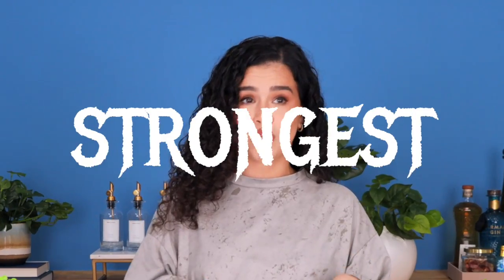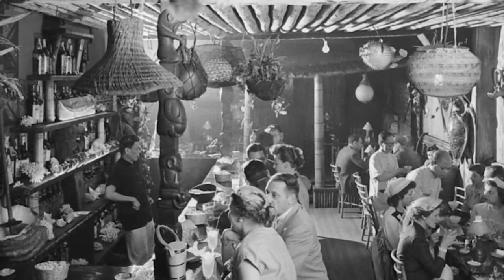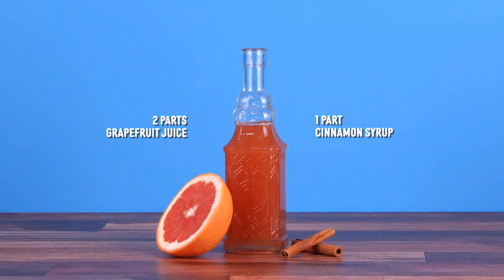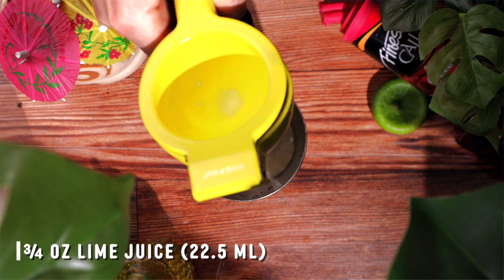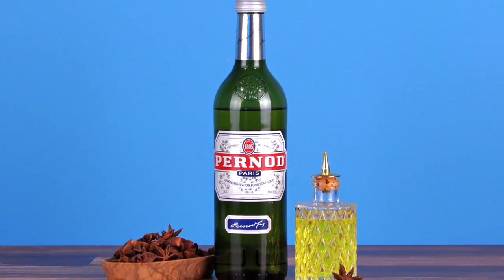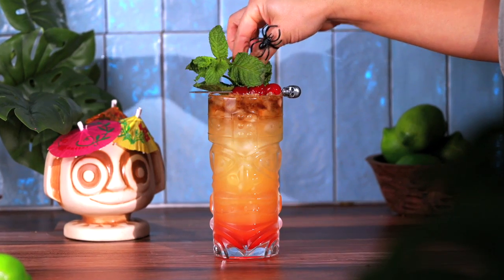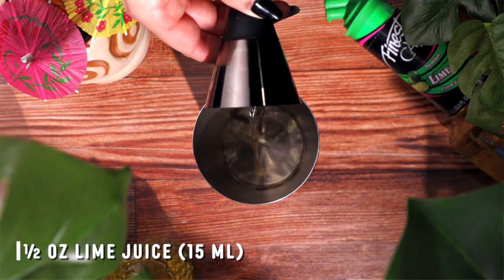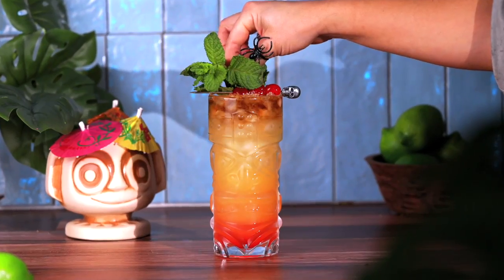How to Make a Zombie Cocktail 2 Ways! | The Best Tiki Drink | Rum Cocktails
Get ready to shake things up with the Thirsty Bartenders as we unveil the secrets to mastering the iconic Zombie Cocktail in not one, but TWO spellbinding ways! 🧟🍹 Whether you're a fan of the timeless classic or craving a modern twist on this tiki treasure, our latest video "Zombie Cocktails 2 Ways" has got you covered. Perfect for any gathering, these recipes promise to breathe life into your party, making you the ultimate cocktail maestro.

🍾 Need booze??

🛍️ Shop Products:
• Bar Deluxe Cocktail Kit

🛒 Thirsty Bartenders on Amazon: we share all of our bar tools, glassware, mixer and more on our Amazon Storefront.

Welcome to Thirsty Bartenders, your ultimate destination for aspiring bartenders looking to master the art of mixology and gain the skills they need to succeed behind the bar. Whether you're a beginner or an experienced bartender, our channel is here to provide you with valuable insights, step-by-step tutorials, delicious cocktail recipes, and honest reviews of bar-related products.

🌟 Topics Covered in Our Channel:
•  How-tos: Learn essential techniques, tips, and tricks to level up your bartending skills.
•  Cocktail Recipes: Discover a wide range of cocktail recipes, from classic favorites to creative concoctions.
•  Bar Product Reviews: Get honest reviews and recommendations on the latest bar tools, glassware, mixers, and more.

📢 Help us grow our community:
If you find our videos helpful and enjoyable, please consider sharing them with your friends, family, and fellow bartenders. Your support means the world to us!

Thank you for being a part of the Thirsty Bartenders community. Cheers to your bartending journey! Remember to always drink responsibly.